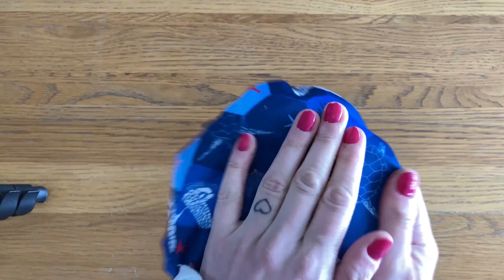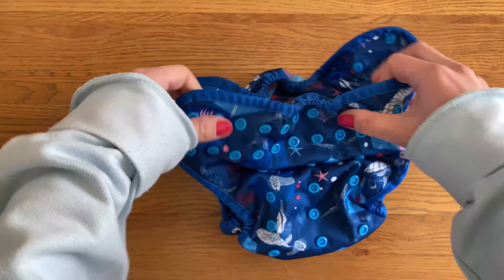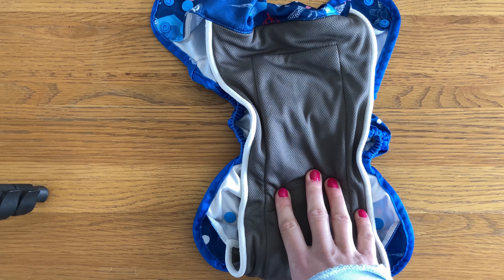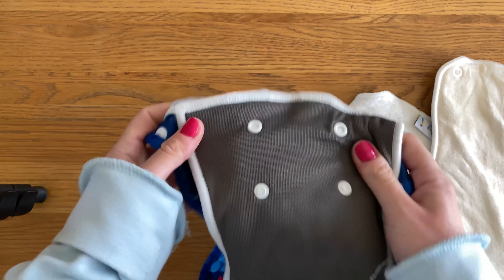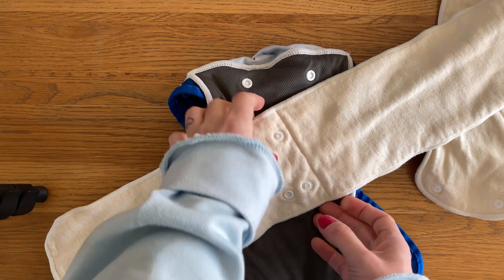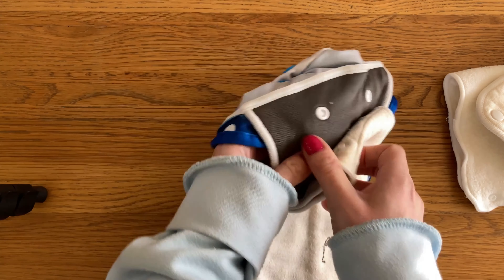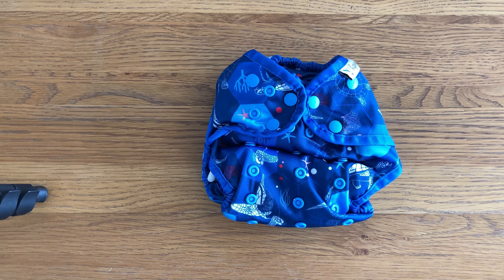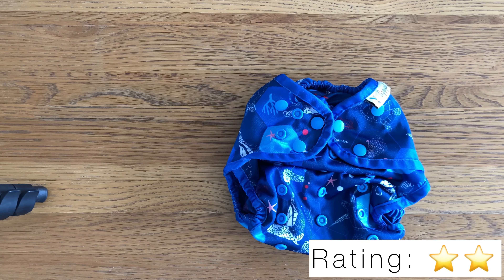Hippynut AIO Wholenut review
Review of the Hippynut Wholenut AIO nappy.